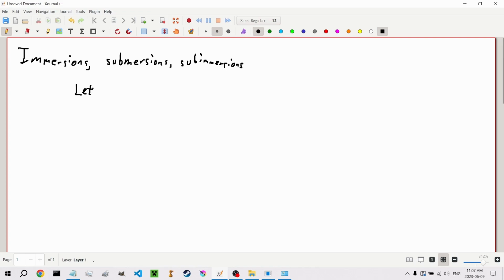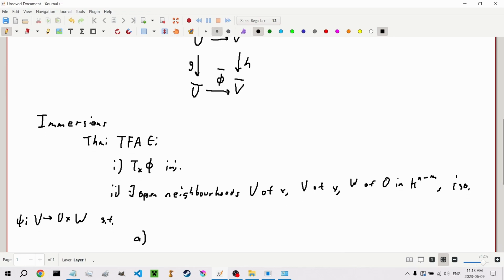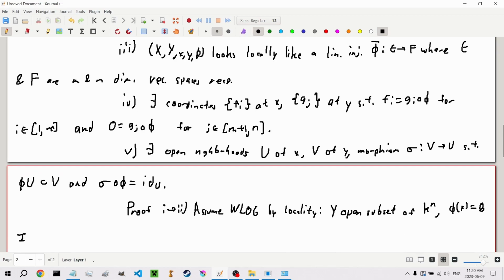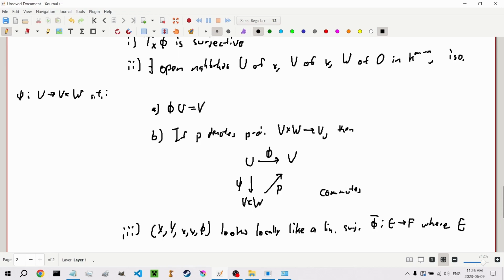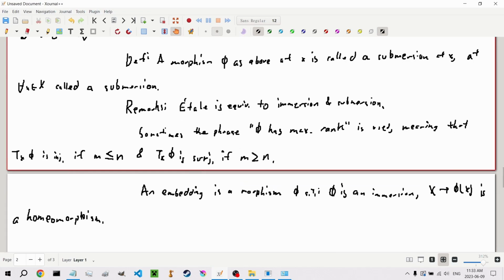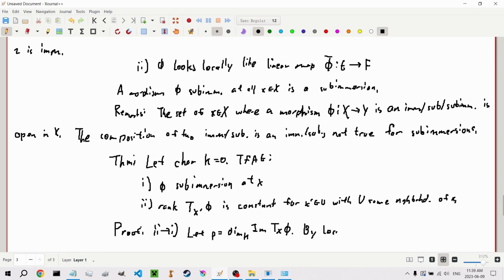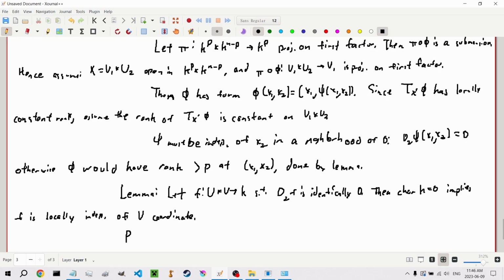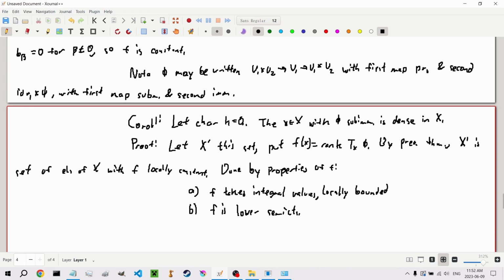immersions, submersions, subimmersions - lie theory #99